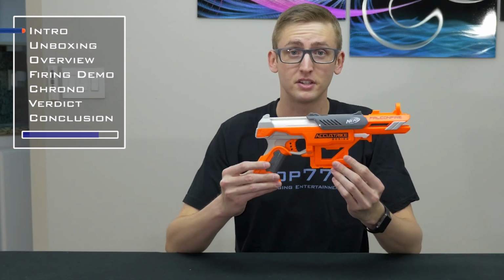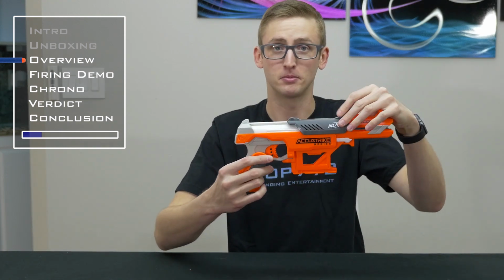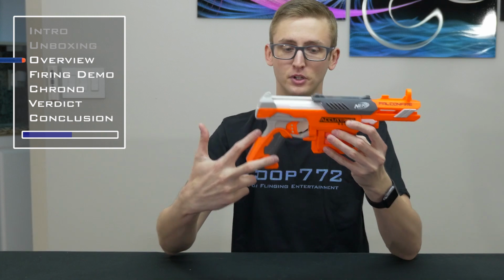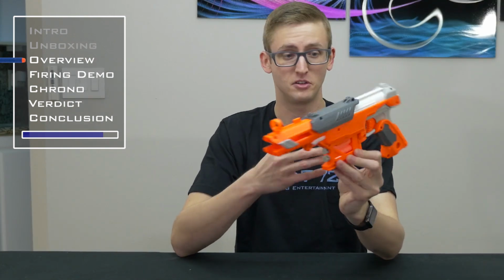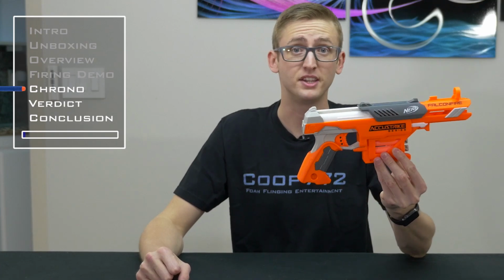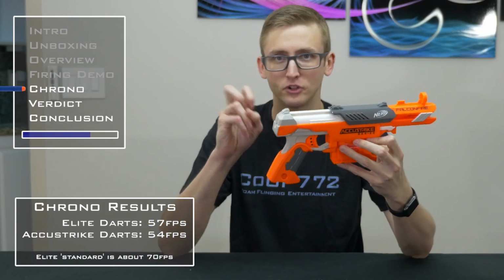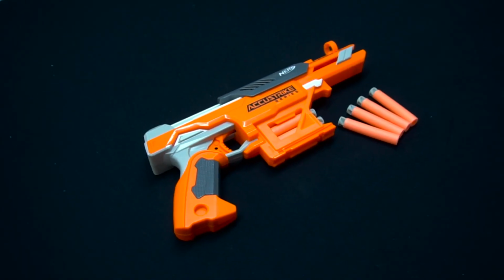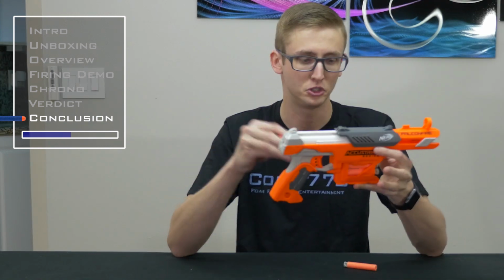[REVIEW] Nerf Elite Accustrike Falconfire Unboxing, Review, & Firing Test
Video review of the Nerf N-Strike Elite Accustrike Falconfire. This is a spring powered, breech-fed pistol in the new Accustrike series.